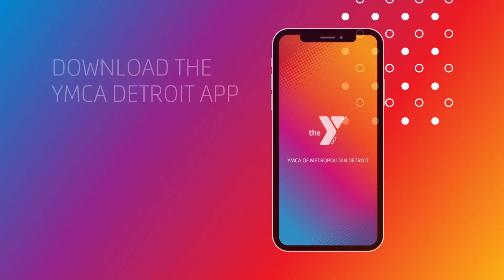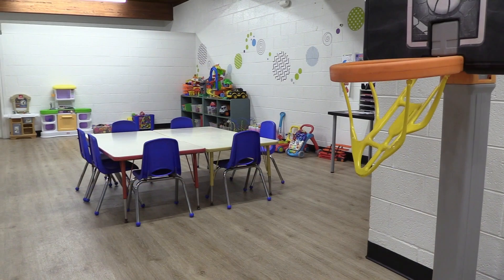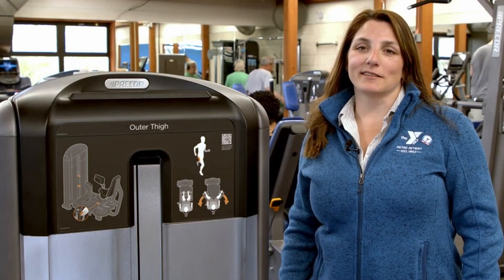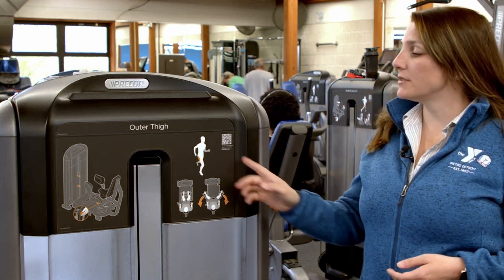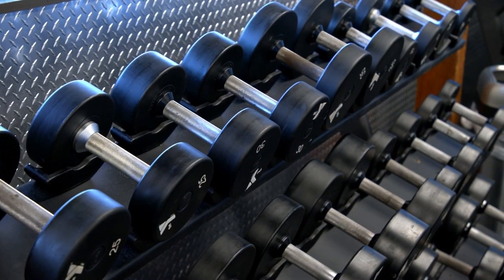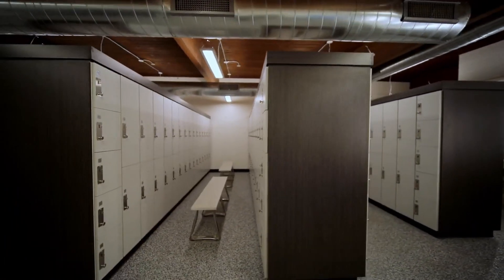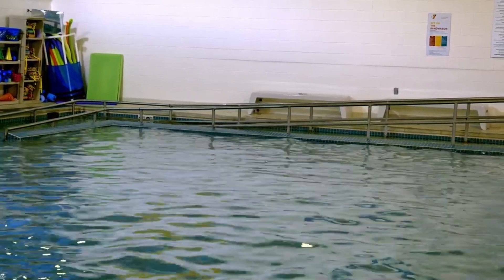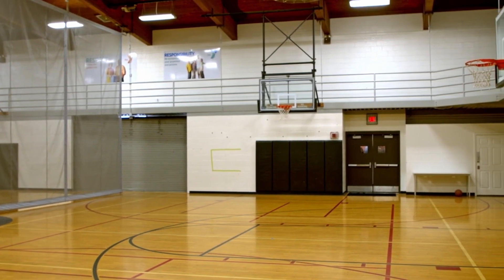Welcome to the Farmington Family YMCA